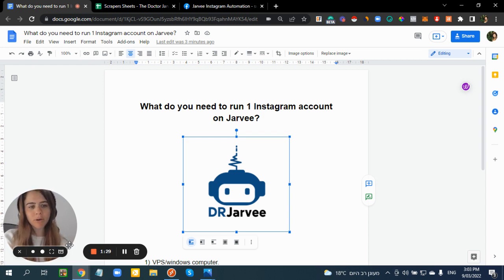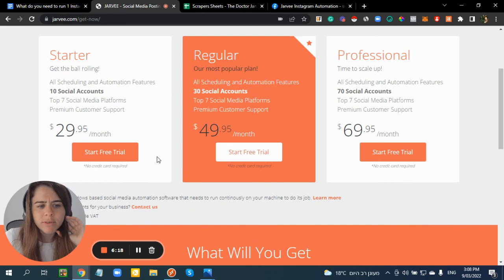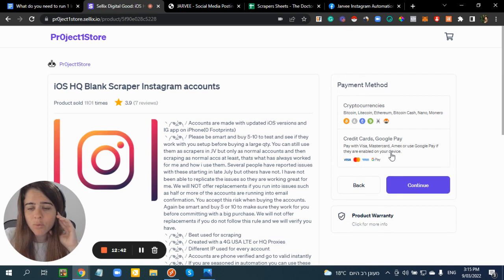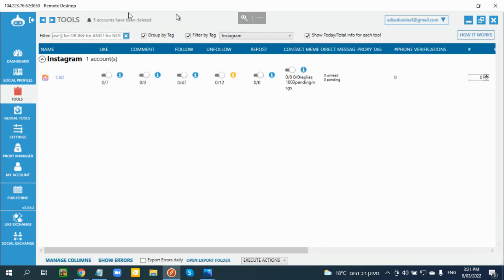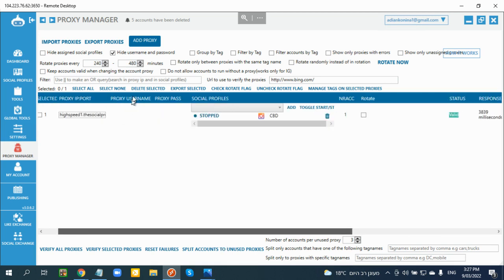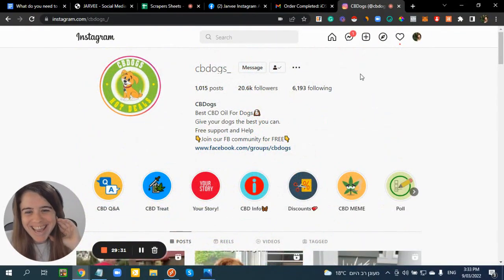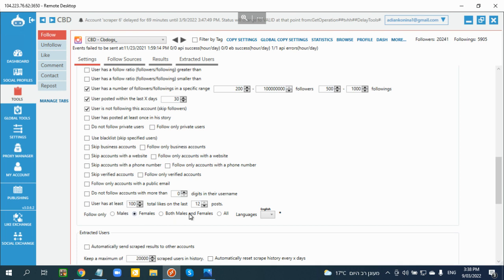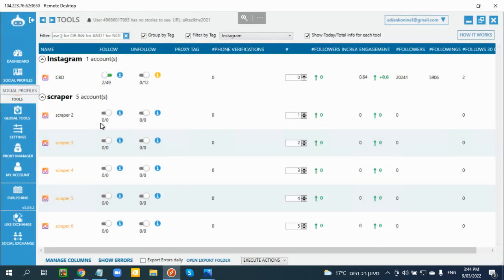🤖 Jarvee Instagram Settings 2022 🤖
⏰ Time stamps below! 👇
Thank you everything so much for watching the video!

⭐ You will see if Jarvee really worth it or not (based on your goals).
⭐ You will learn how to set up an IG account from scratch without any error.
⭐ Special tricks for fast results and a better follow-back ratio!

⏰ Time stamps:
00:00 Results & Risk management!
02:13 Who should watch this video?
02:40 Who am I & why should you listen to me?
03:30 Jarvee overview - VPS, Jarvee, 4G Proxy10:40 Scrapers
17:25 Jarvee Overview
18:30 General Settings
23:35 More Jarvee Overview
24:40 Social profile- scrapers
29:05 Social profile- main account
31:10 Follow & Unfollow settings
39:45 More tips & ways I can help you

The official title of Jarvee “automation tool”, just isn’t enough to visualize all the ways it helps businesses grow. Remember the last time you looked at your favorite brand’s account and wondered just how they manage to get to so many people on social media to check out their content? It’s a combination of high-quality content, budget, and an open mind for innovative ways to engage and connect with their audience and fans. Eventually, it’s a money machine that’s built to bring the attention of a specially targeted audience that already LOVES what you do. Sliding down the sales pipe, with Jarvee you can greet your newbie followers with a custom-tailored call-to-action Direct Message to generate leads and finally, scrape Instagram for business precious data amid the advanced anti-bot technology that Instagram uses to block your requests. Did you get a red flag sense here? That brings us to our next topic:

How come is Jarvee still alive?
Jarvee is beneficial for the social media business as it increases the daily usage of each customer, driving more traffic, and pleases the analytics. Think about it; they can close Jarvee in a second, as they did to its parent software, but they don’t as so far, it’s a win-win situation. We would like to hope that it will stay this way forever but of course, it’s not a given. Social Media automation is a risky business and can be terminated any time.

most important things to know before using Jarvee:
First and foremost, Jarvee is a high-maintenance tool, meaning that it requires daily optimization because of ever-changing Instagram algorithms and safety protocols. Updating your safety settings and monitoring changes to the terms of usage is key to prevent unwanted blocks and banes and requires time and patience. Regulations aside, in order to keep up with the trends and target the correct audience, you must engage with them, show them respect, and offer them great value with high-quality content. Having a solid maintenance schedule together with a bulletproof system is recommended, but still cannot replace DAILY attendance.
Automation is a risky niche. The fruits of the labor are worth it, but one needs to know that everything can disappear in the moment that Facebook Company decides that they truly had enough of yours. As mentioned before, we hope that this business is a beneficial situation to both parties, but unfortunately we have no control over it.

But the most important thing you have to know before using Jarvee and we can’t stress this enough, invest in your content creation!  Whether it’s you, a team member or an agency, make it happen! By that, we of course mean creating consistent, interesting and visually pleasing content. ‘You can lead a horse to water but you can’t make him drink’ or in our case, we can give someone an opportunity to discover your business, but we can’t force them to follow if they don’t like what they see.